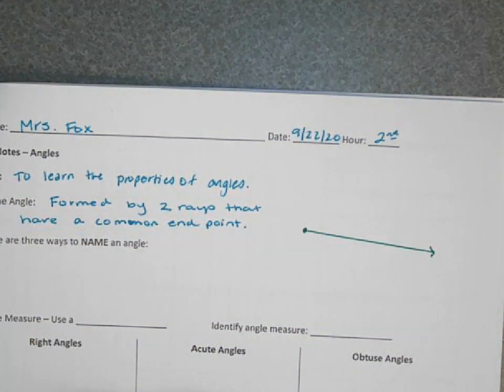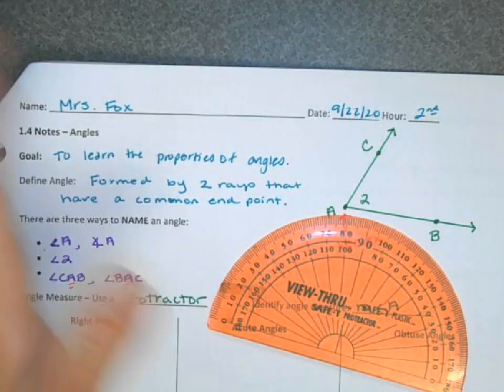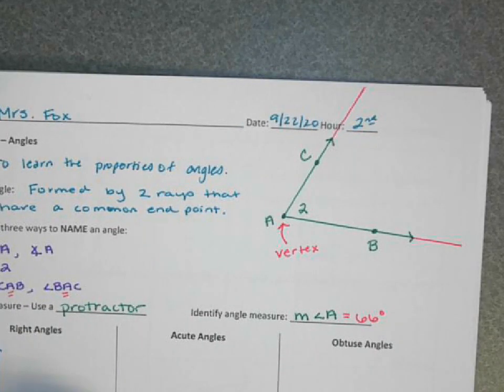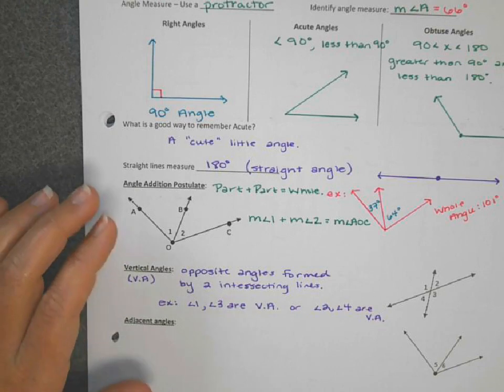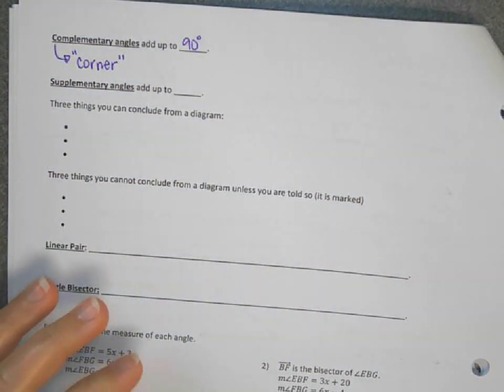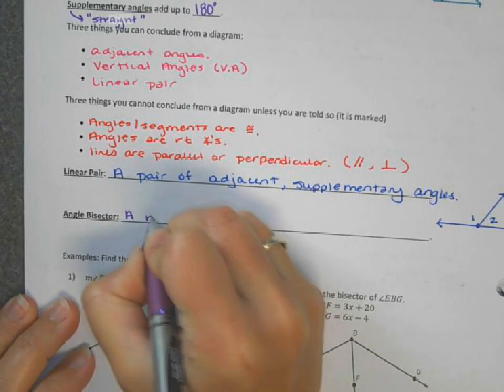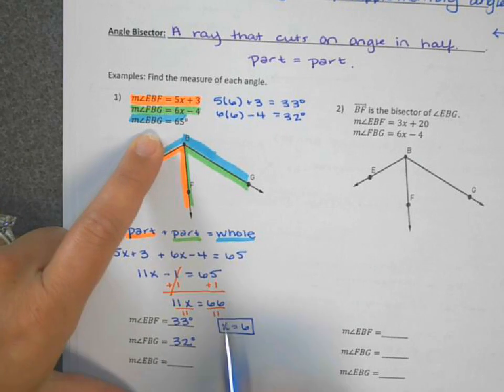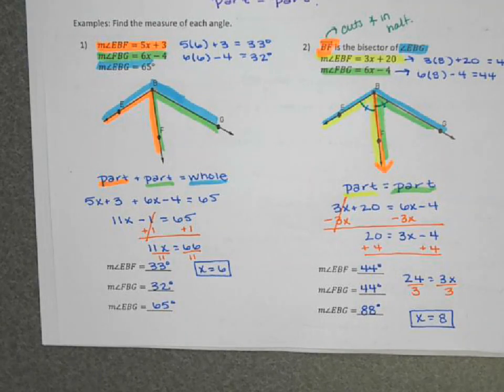Fox - Geometry - 1.4 Notes